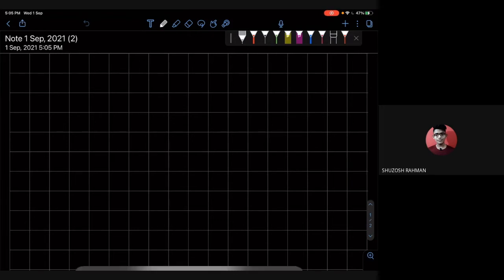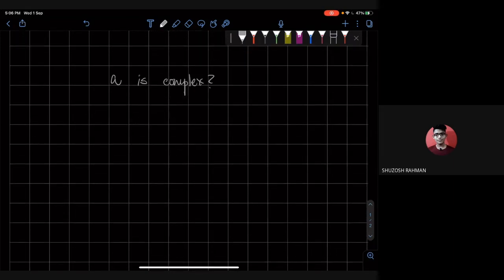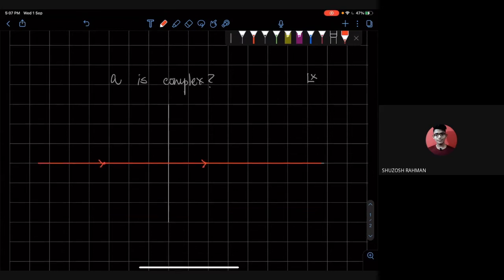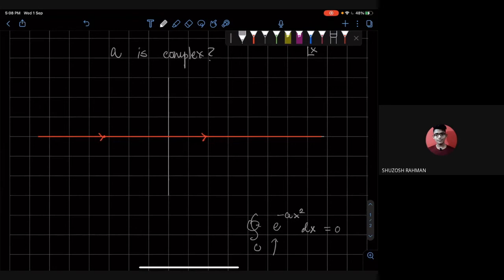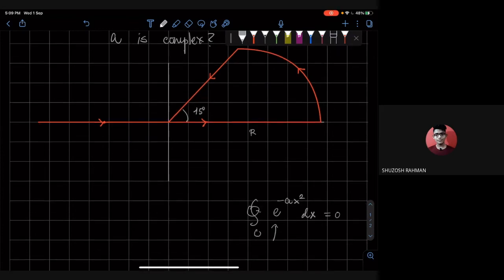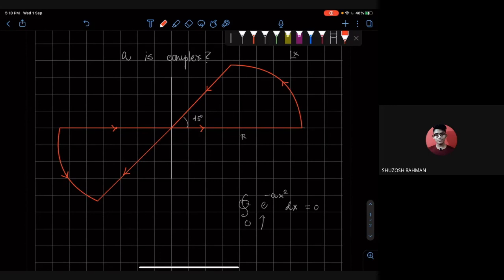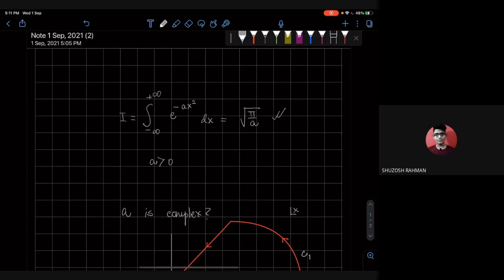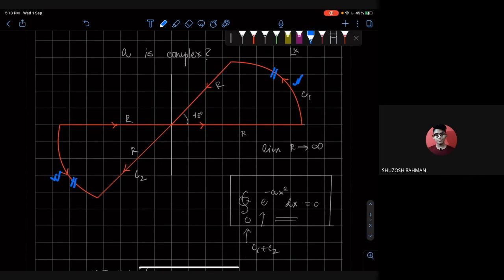QM III L20V1: Complex Gaussian Integral